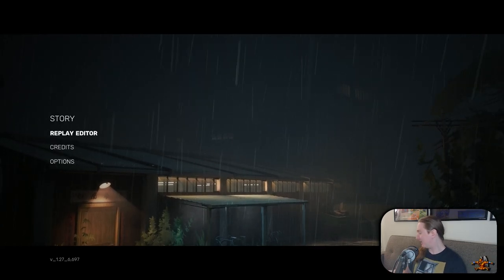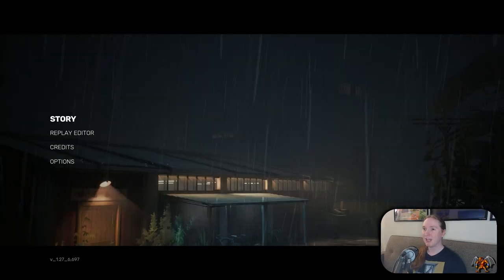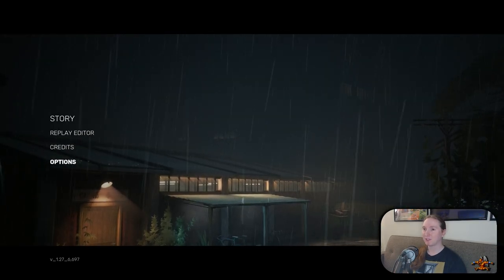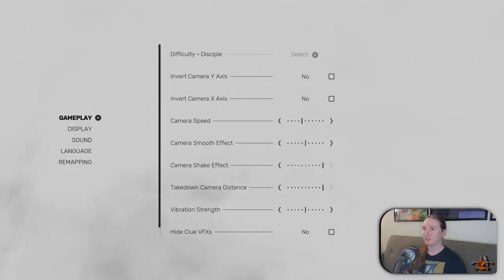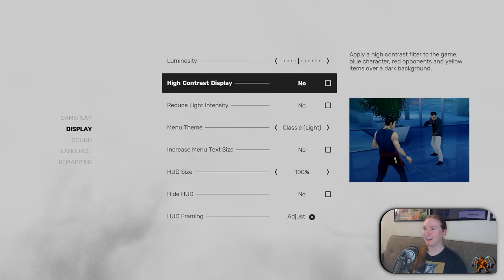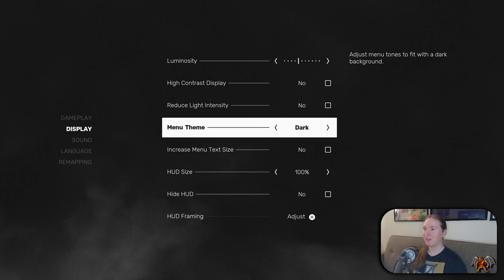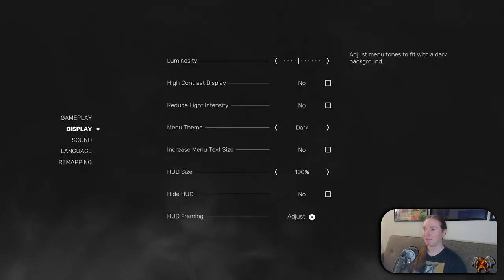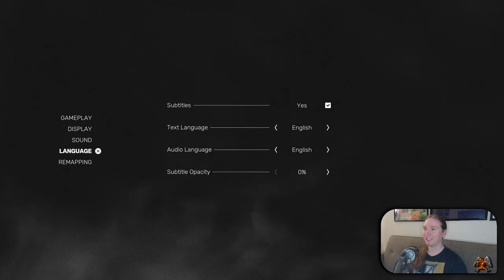This Game BLINDSIDED Me and I'm Only on the Main Menu!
Apparently Dark mode was an afterthought? It was added in in a future update. Not sure why that wasn't the initial theme for the game at release tho!